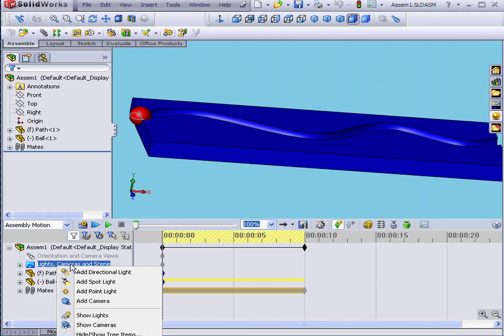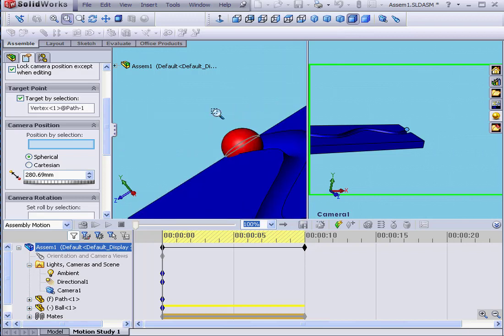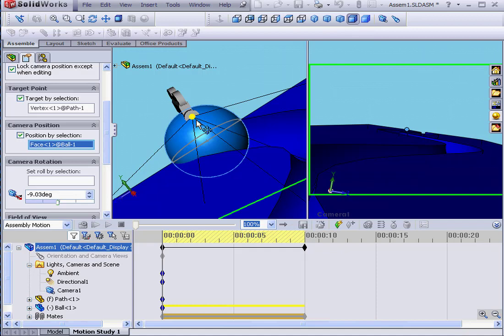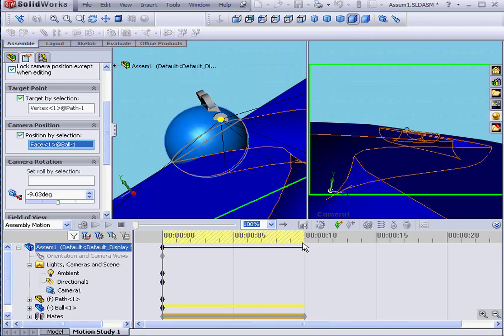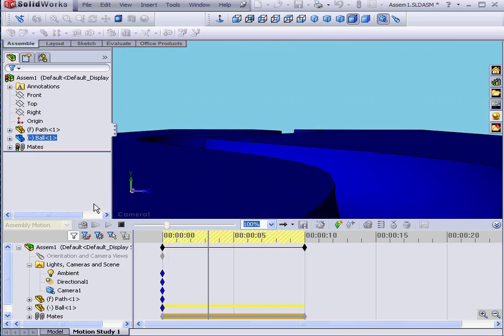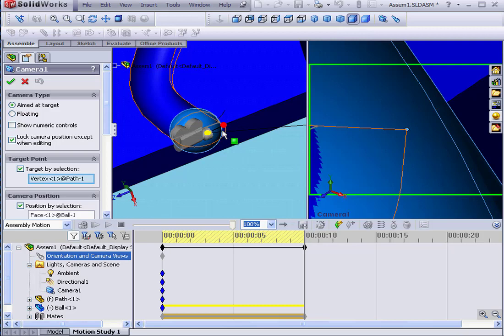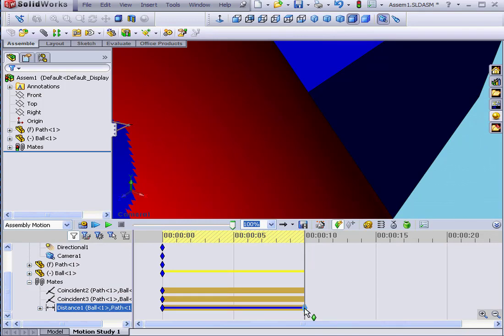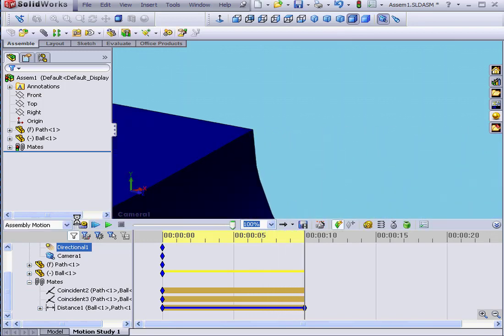Motion Study ( 14 Camera Sled ) SOLIDWORKS Tutorial